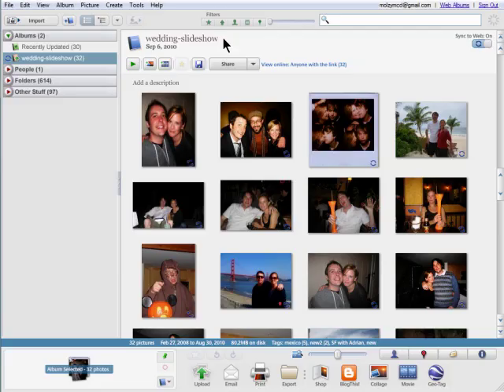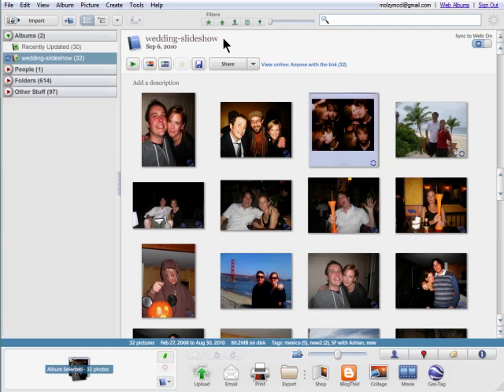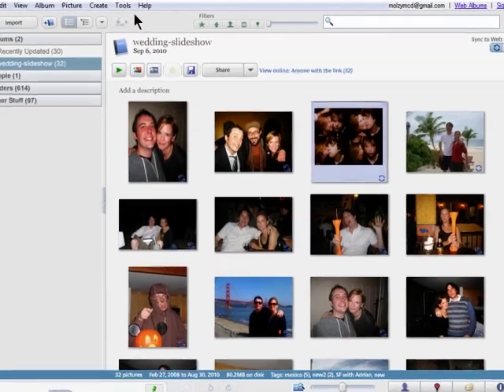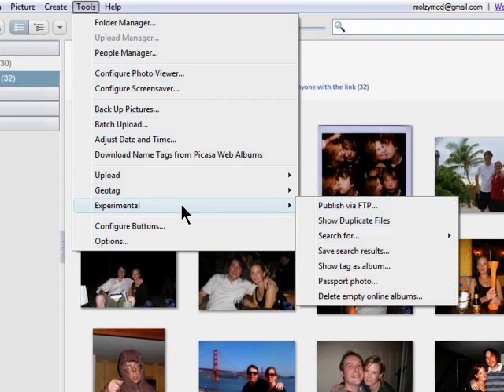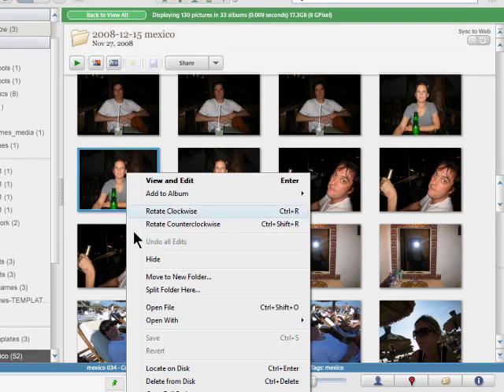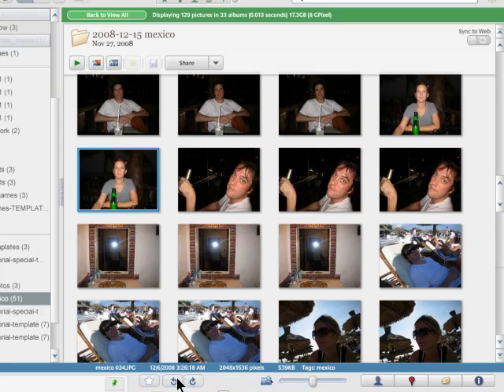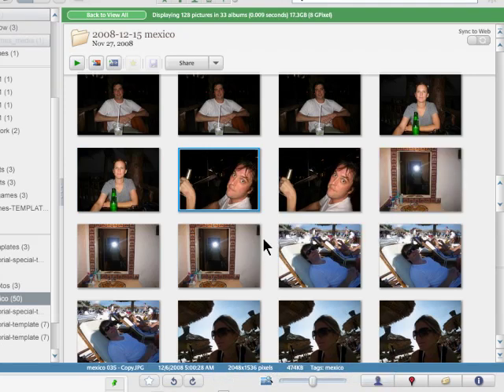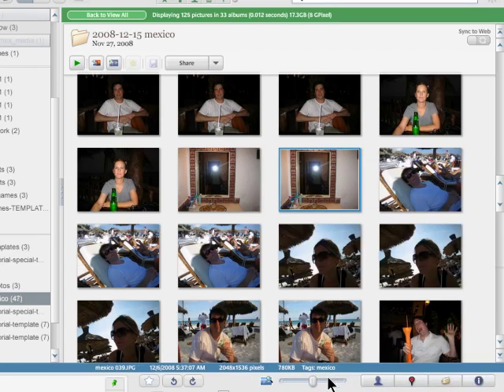Deleting your duplicate photos using Picasa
Most people who have a good deal of photos on their computer will tend to have duplicate photos. Even if you don't know about your duplicates, they can still take up space and clutter up your hard drive. Fortunately Picasa has a tool to remove duplicates @ butterscotch.com